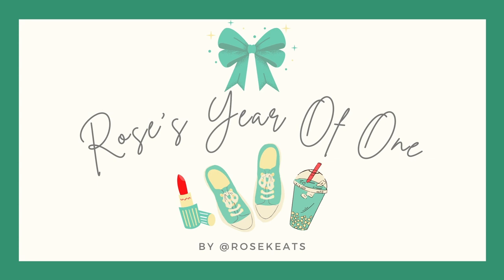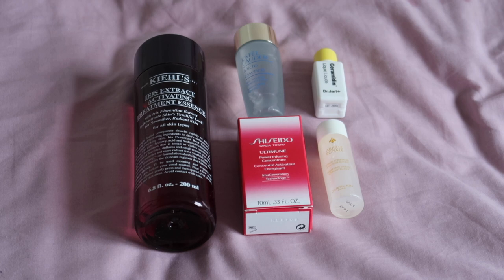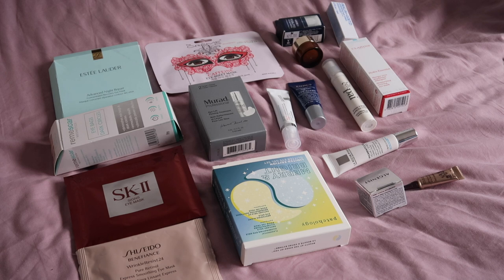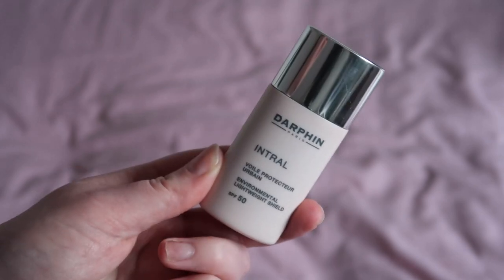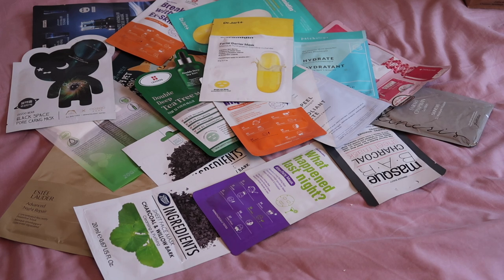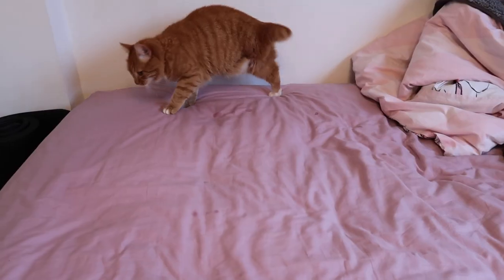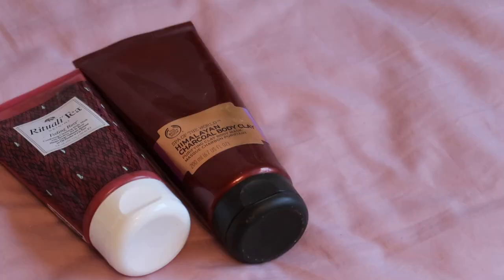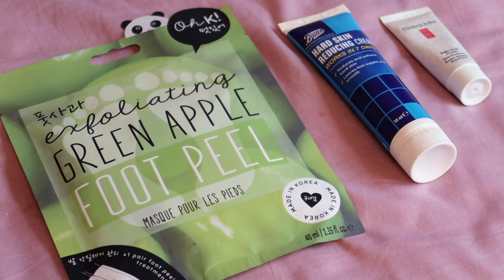My 2021 Skincare Collection Inventory | Rose's Year Of One | My Low Buy Year | Beauty Rehab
As I mentioned in my Project Pan intro, I am intending to continue with my Make Up Rehab plans in 2021 as part of my low buy and year of one mentality. Before I can set those yearly goals though, I need to take the dreaded inventory to get the bottom line figures and see what we're starting with, so today is my opening 2021 Skincare Collection Inventory and I will be following up with the equivalent videos for Hair Products, Make Up and Perfume so stay tuned! Thank you, as always, for watching! :)